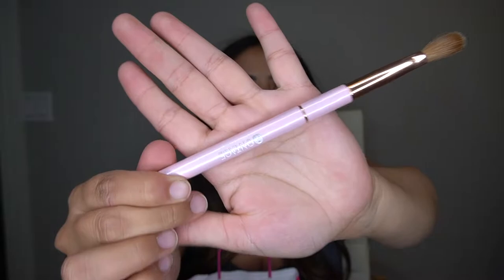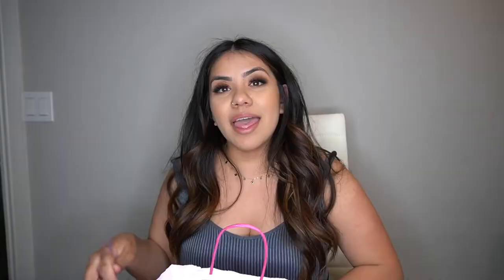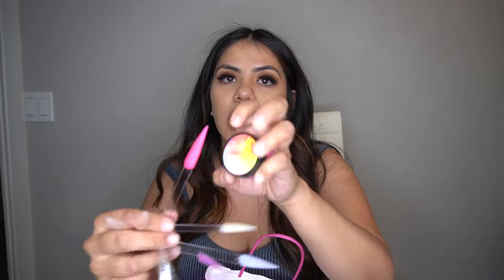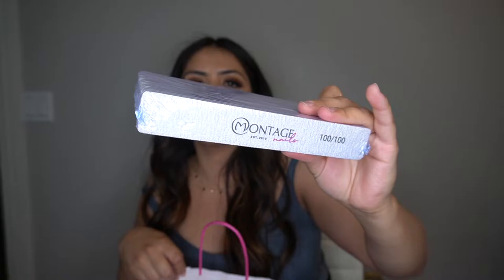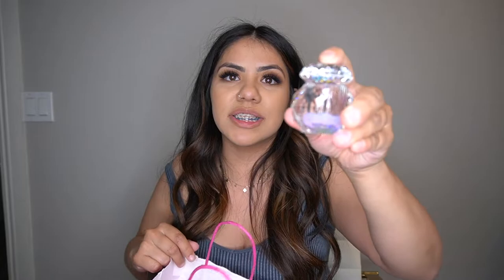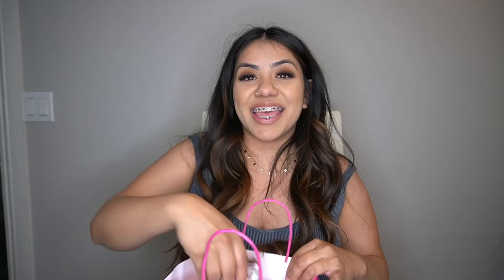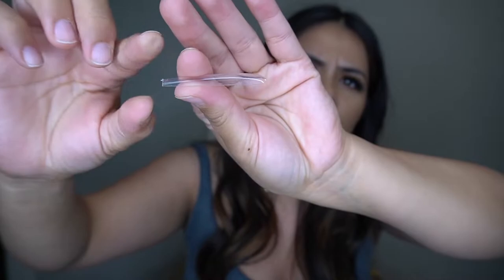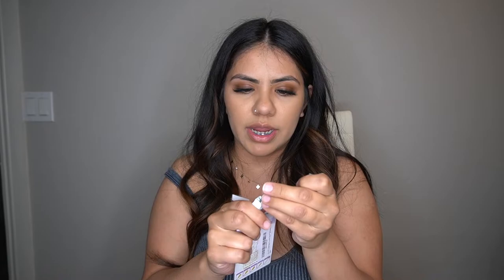NAIL HAUL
hello you guys I know its been some time since I've done a haul so I hope you guys enjoy 😉

LINK TREE IS LINKED DOWN BELOW TO HELP YOU FIND INSTAGRAM, FACEBOOK, AMAZON STOREFRONT .ECT

MONTAGE CODE : LORENA10
NAILADDICTLA CODE: LORENA
ARKON MOUNTS  CODE: LORENAAGUIRRE

montage nail supply
Desert Star
Desert rose
lavender
Mellon
Mello yellow
pink haven
size 12 acrylic brush
dappen dish
100 / 100 grit
small files

opulencenailco
dried flowers
color changing 3d nail art w/ caviar
sequence butterfly

amazon
soak off foils

full cover nail tips

cuticle bit